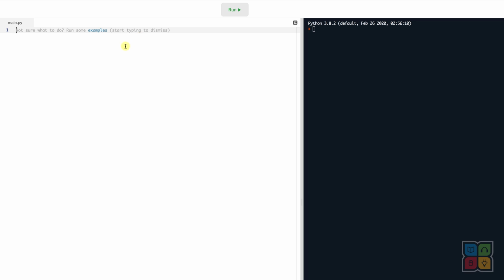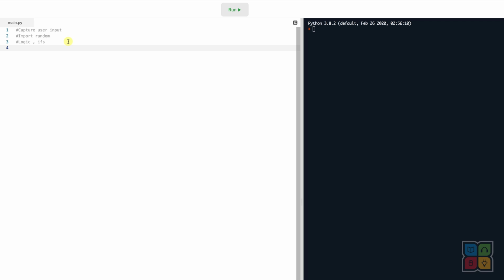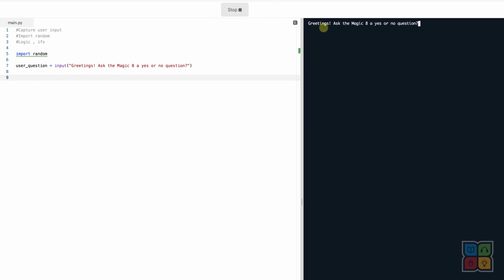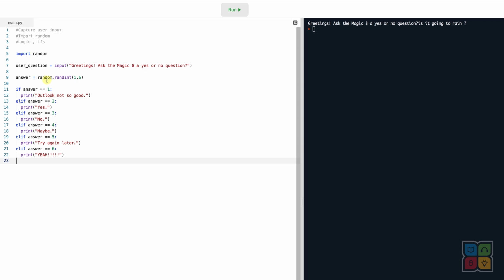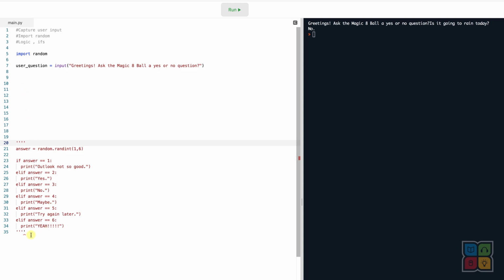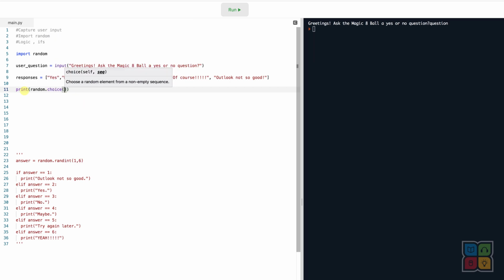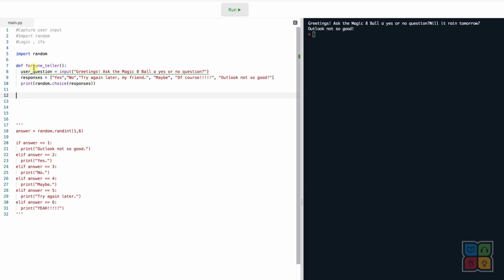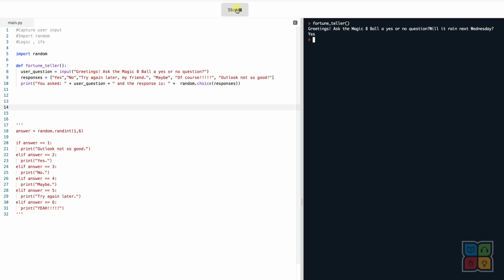Intro to Python - Episode 5 - Program a Magic 8 Ball with Python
In this video you'll learn how to program an magic 8 ball using the coding language Python.